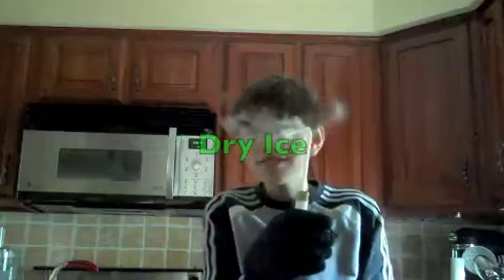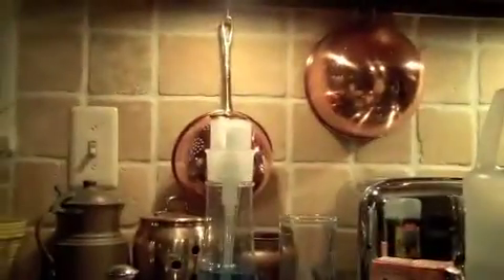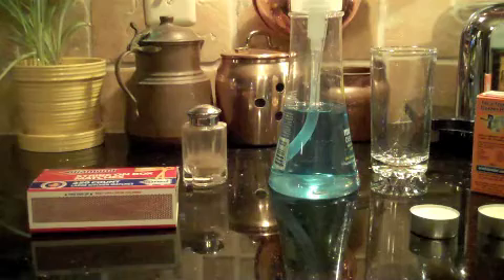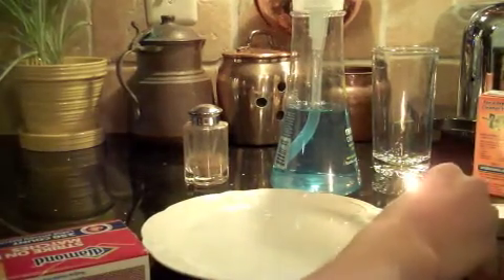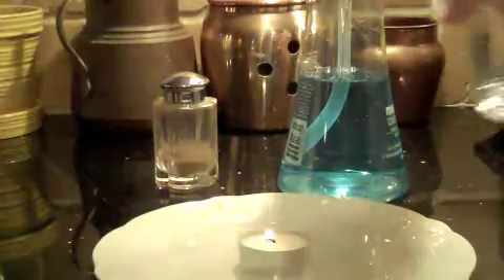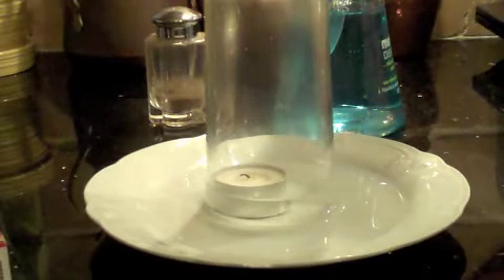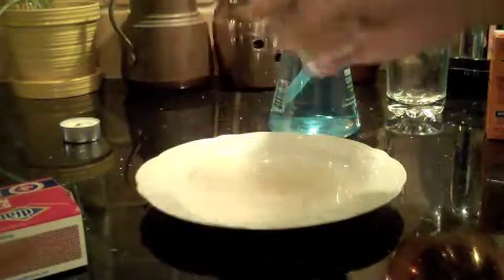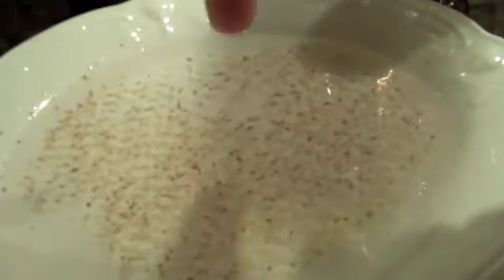Adam T cool science experiments 9: fire and water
Today, I do stuff with fire and water. The two natural opposite elements mix in these experiments.